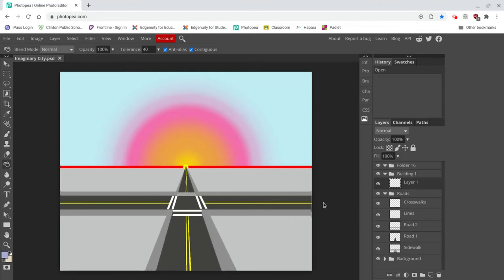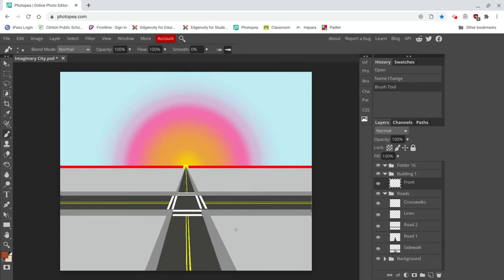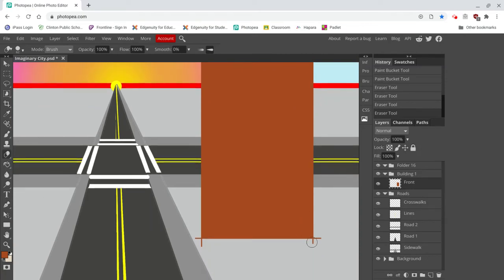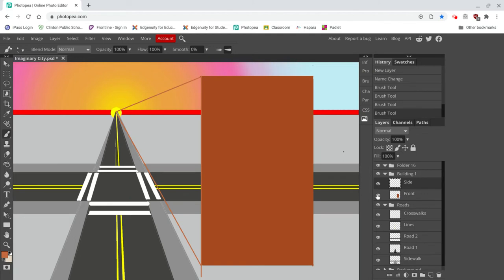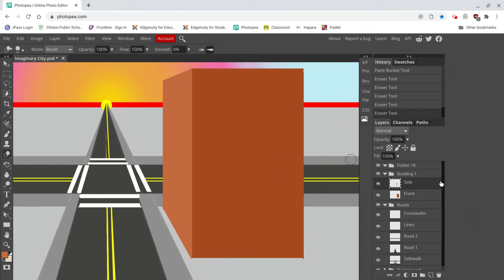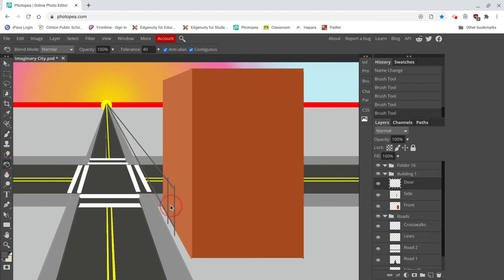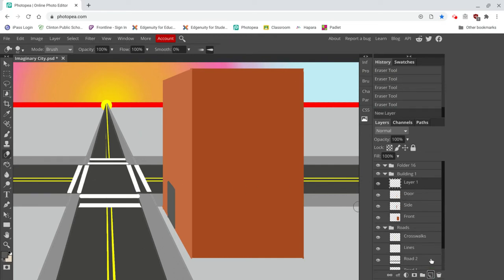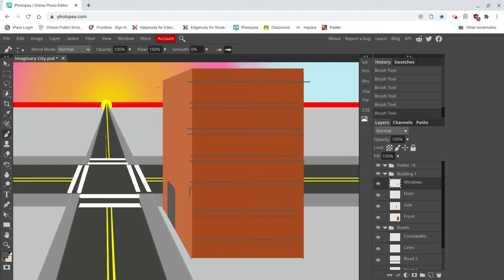Imaginary City Buildings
This video demonstrates how to draw buildings for your imaginary city in Photopea.